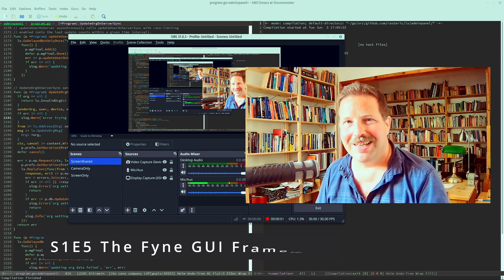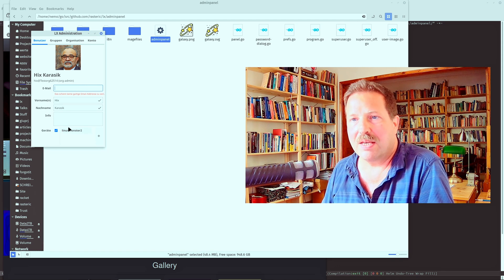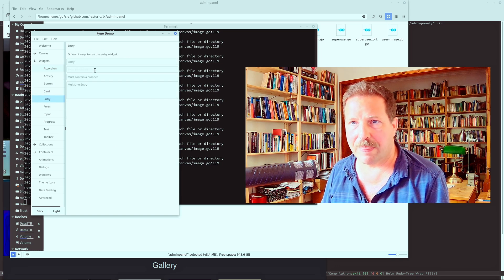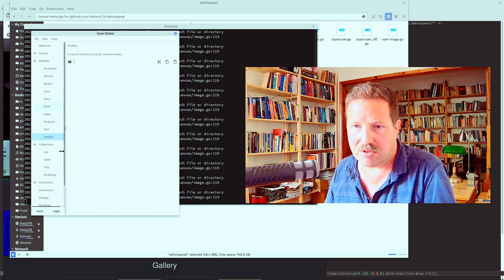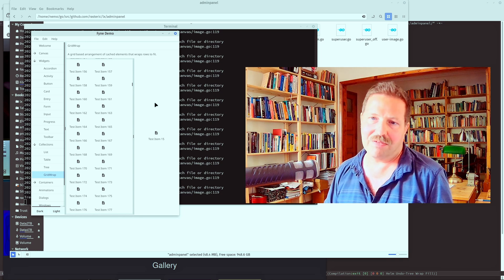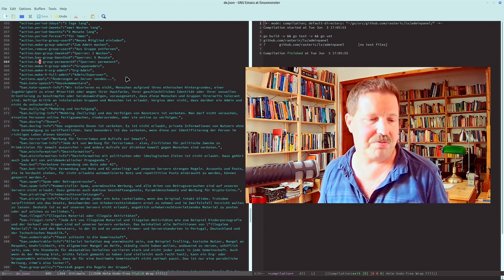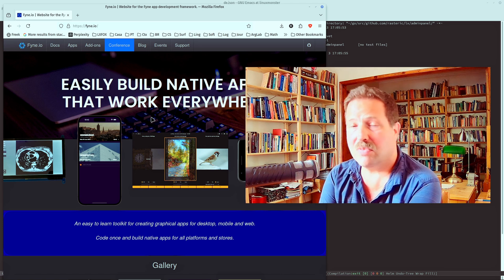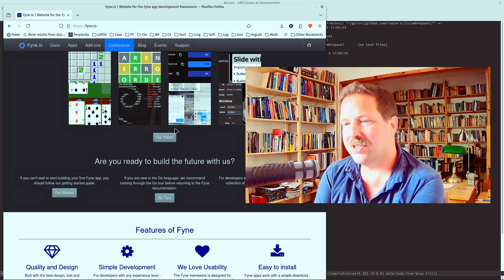Fyne | Golang GUI Frameworks in 2025, Part 1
I lay out the popular Fyne GUI framework for Go and give you my thoughts in it, explaining what you can do with it (in my personal opinion) and what it's not suitable for. This is the first part of a series of short videos about Go GUI framework options. S01E05

00:00 - Introduction to Fyne
01:20 - App Example
02:50 - Demo
05:33 - Opinions
06:55 - Localization Issues
09:10 - Summary